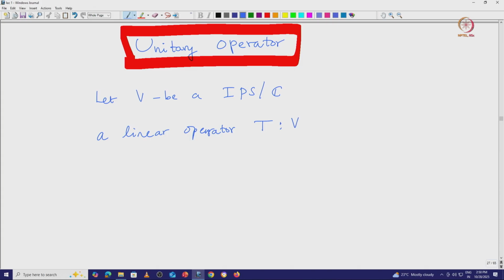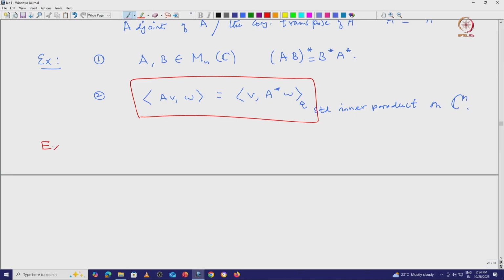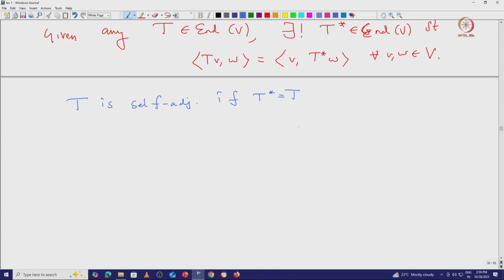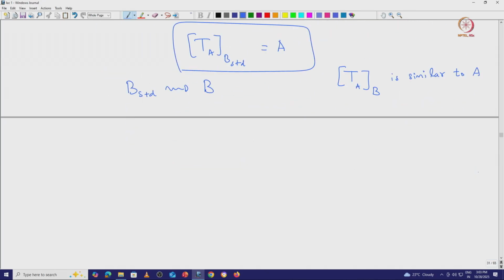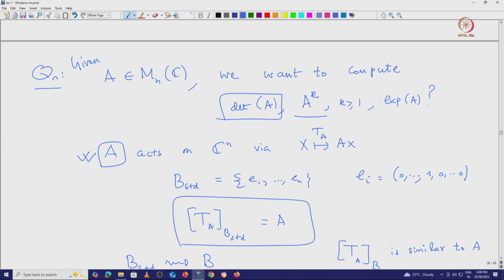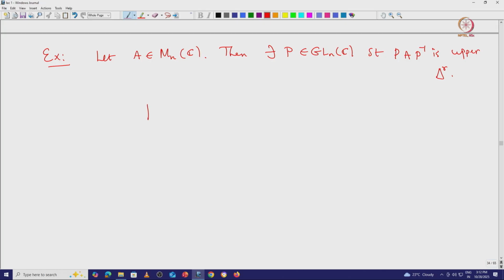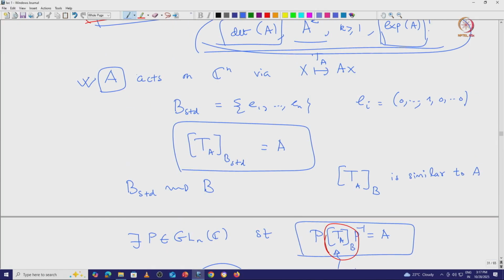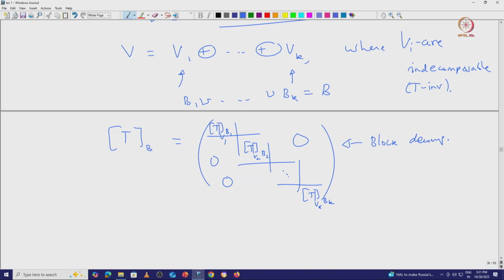Lec 03 Diagonalization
Unitary operator, adjoint, self-adjoint, Block decomposition